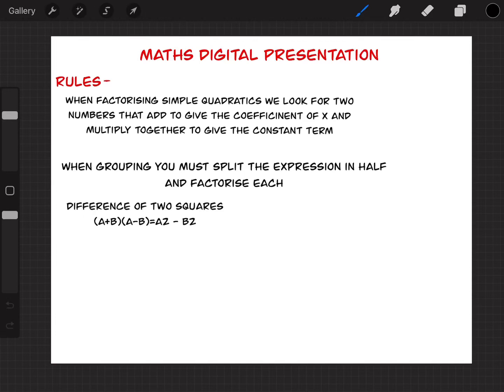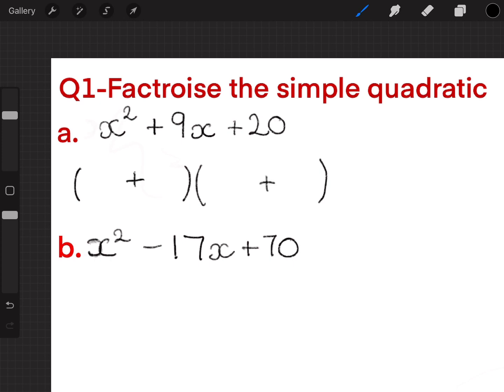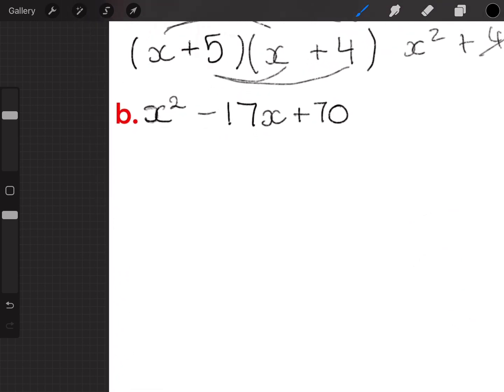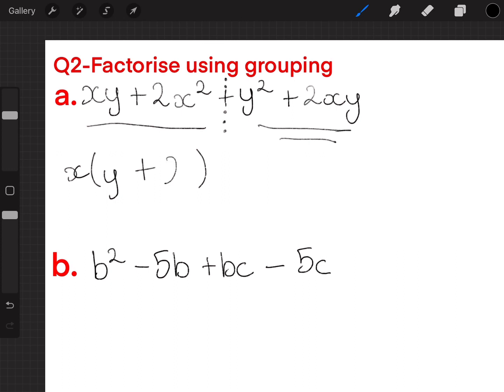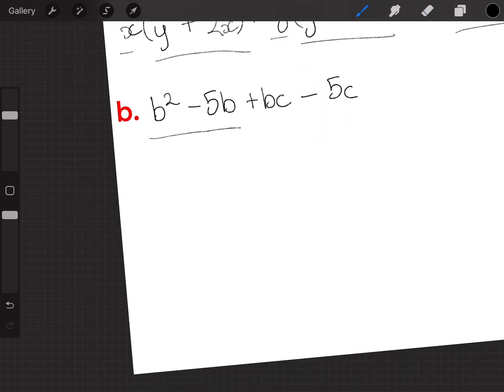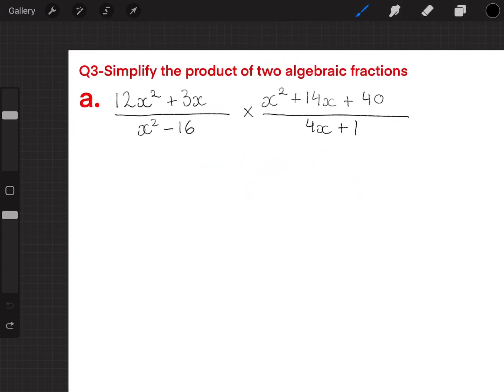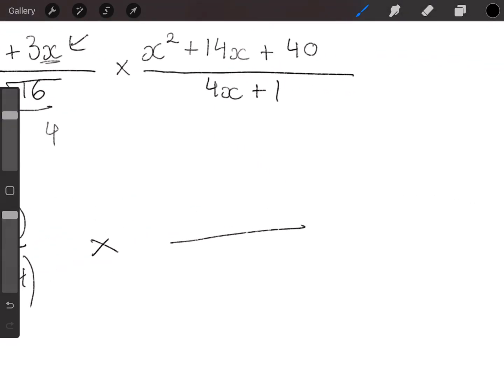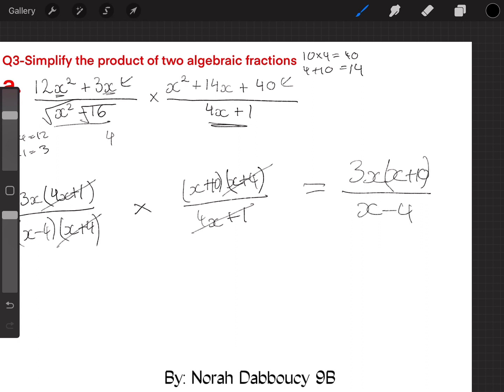Math Digital Presentation By: Norah D